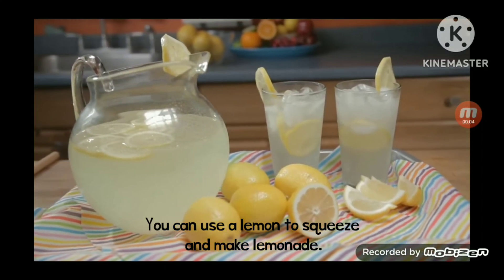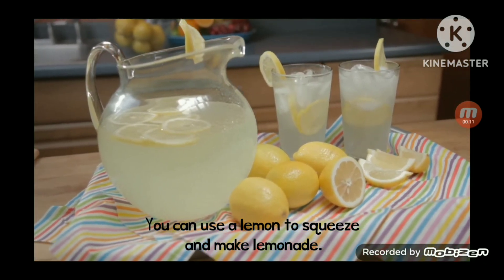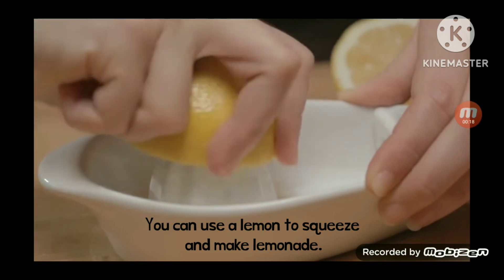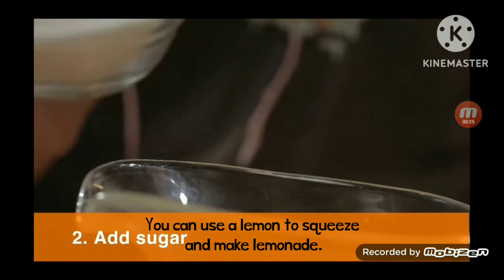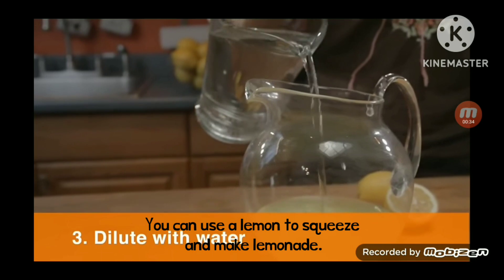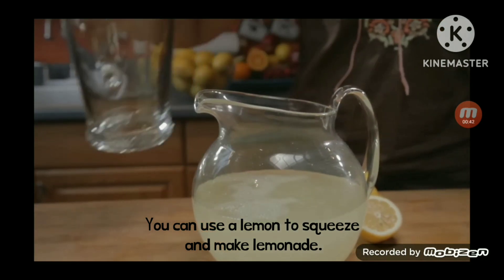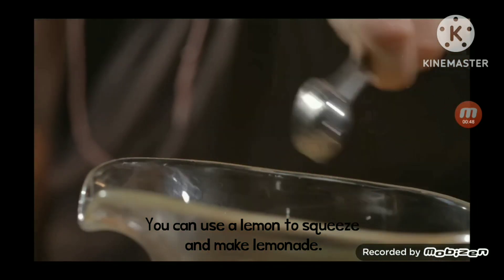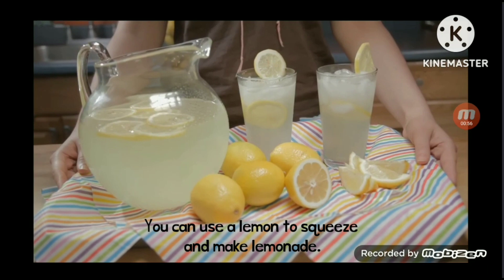Endless Reader: Lemon Level 4